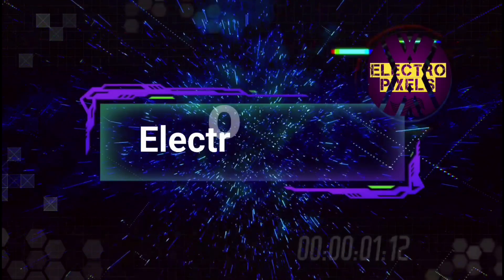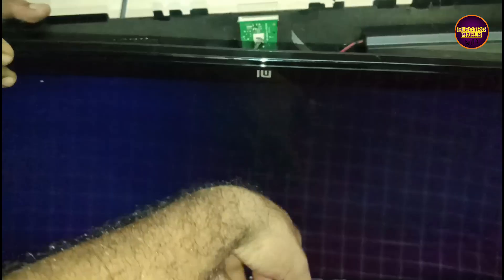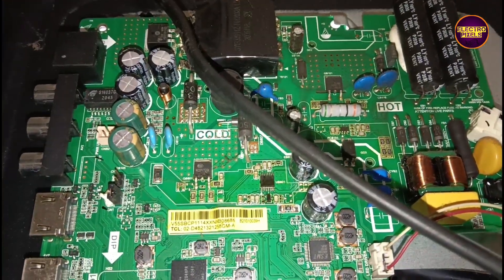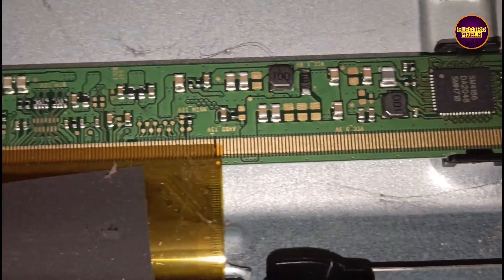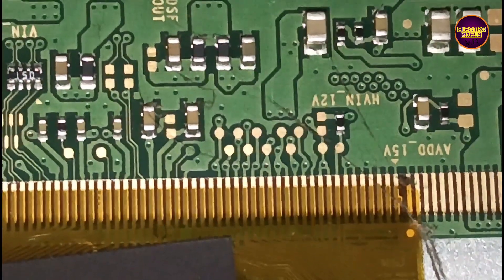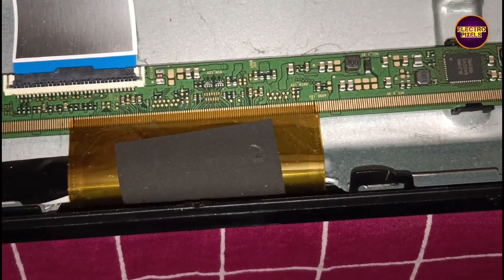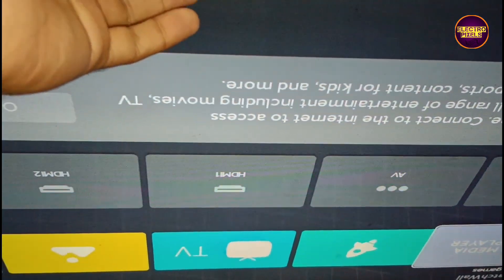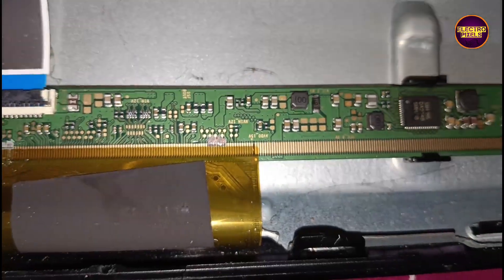MI LED TV White display| 12V,3.3v,1.8v|SM4186|Panel short Removal|No VGH-VGL, AVDD, VCOM Voltage's